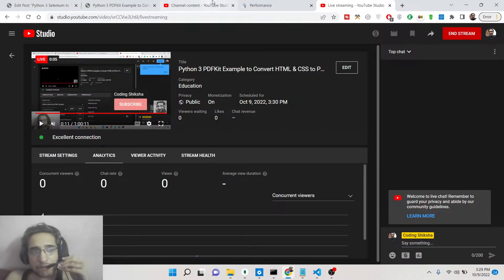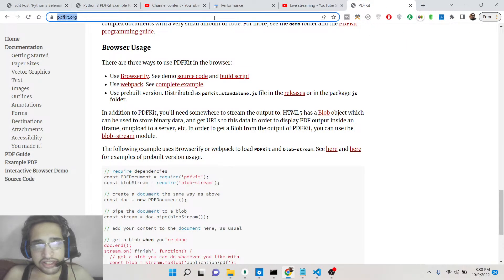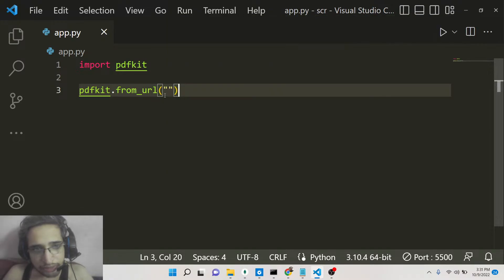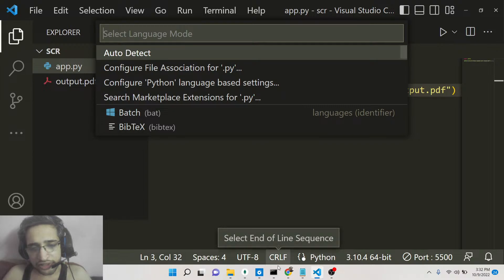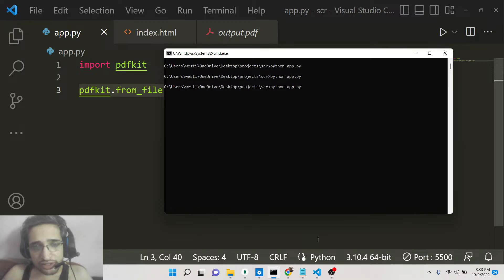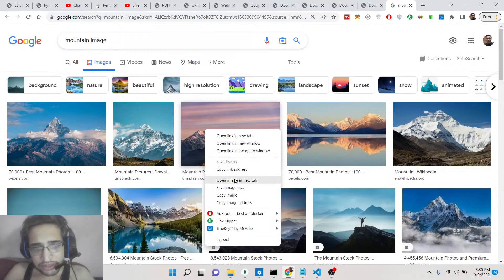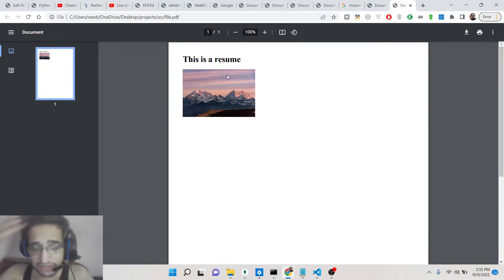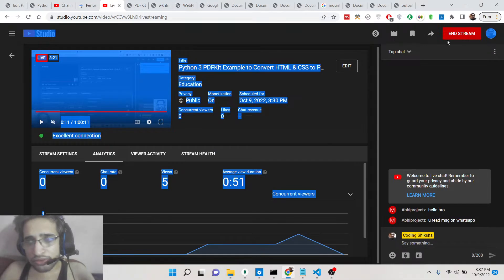Python 3 PDFKit Example to Convert HTML & CSS to PDF Document Using Wkhtmltopdf Library in Terminal